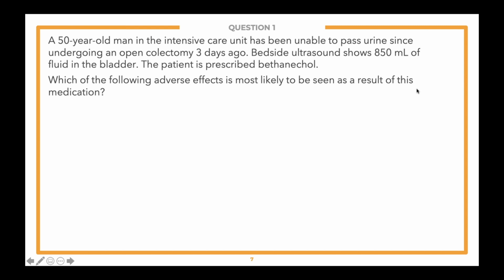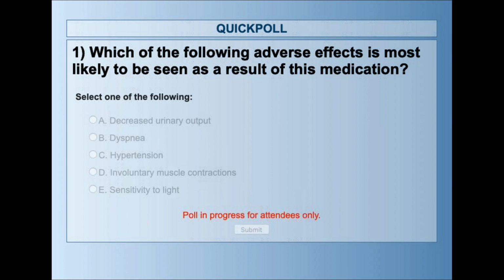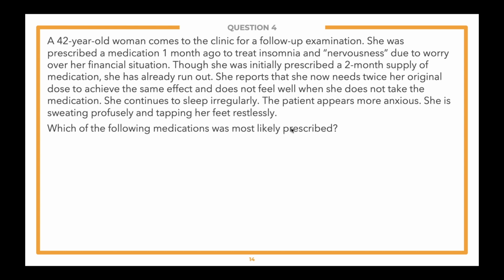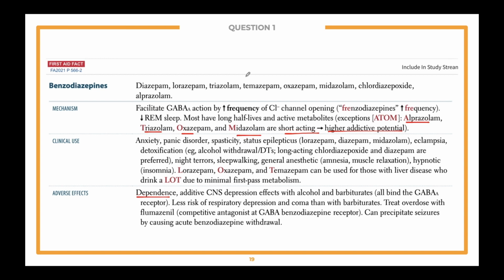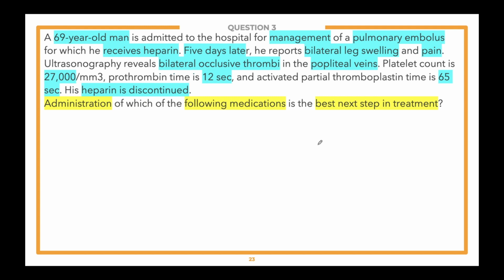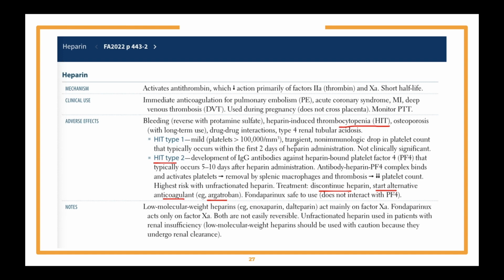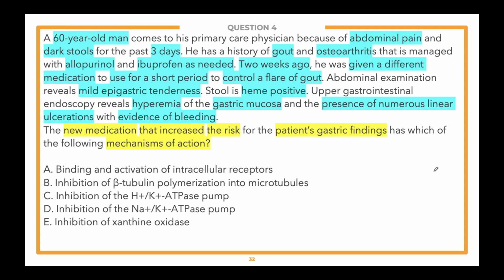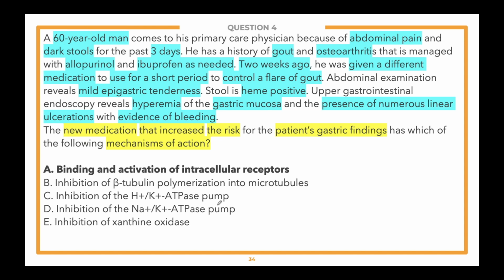Rx Question Lab - Pharmacology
In this 100th episode of Rx Question Lab, we are answering USMLE-style questions related to pharmacology. Play along at home and see how your score compares to those who joined us live!